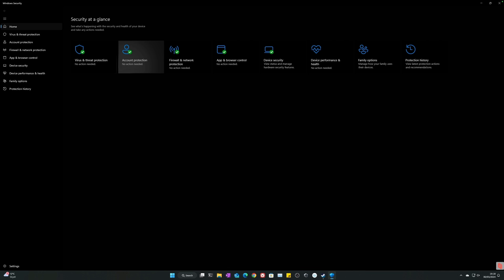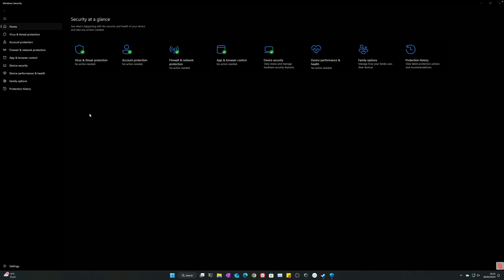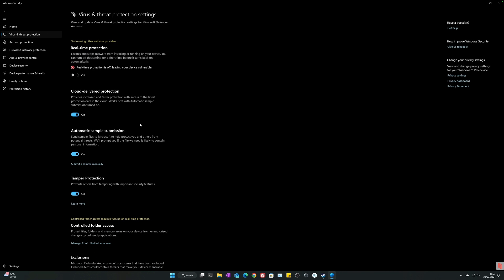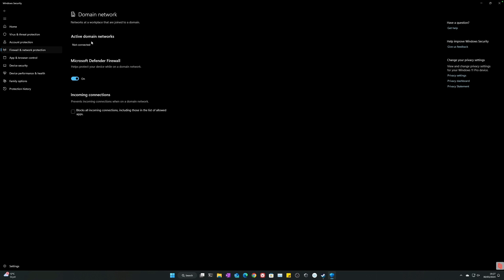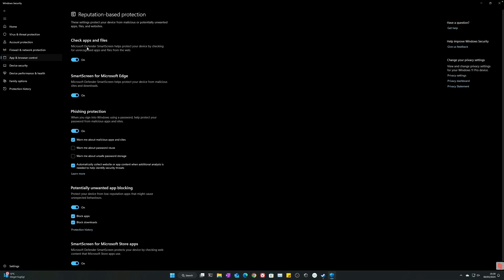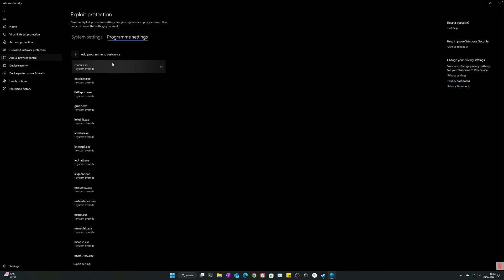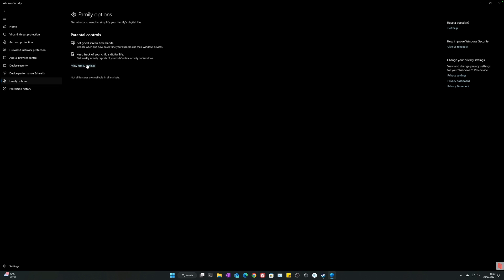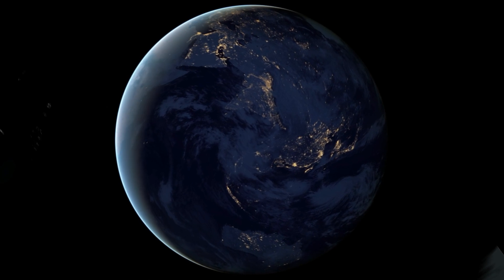Windows security - The hero of Windows